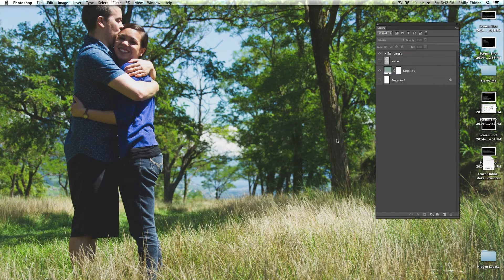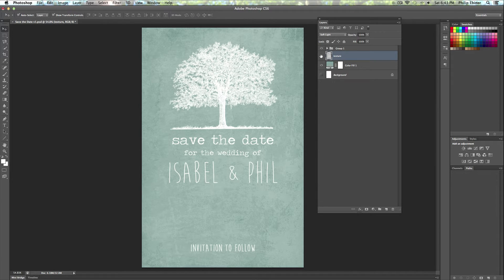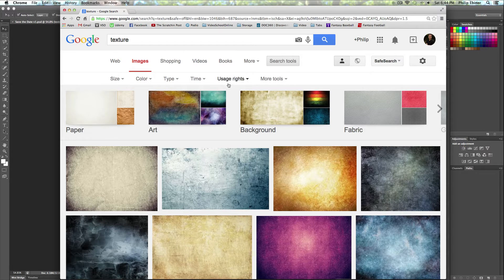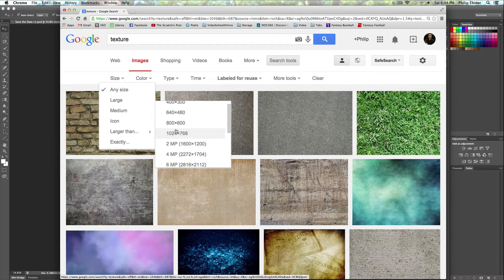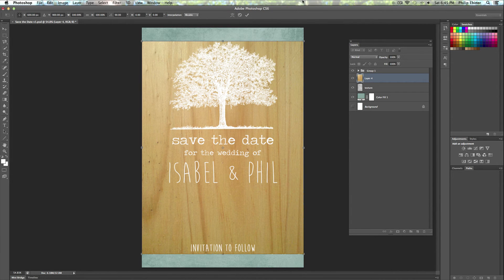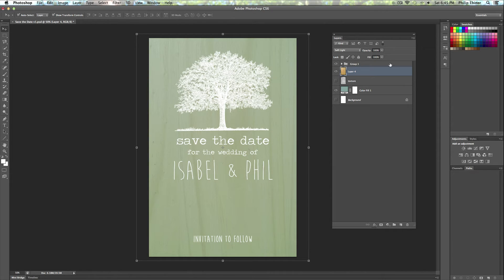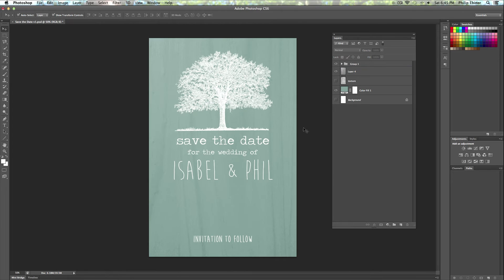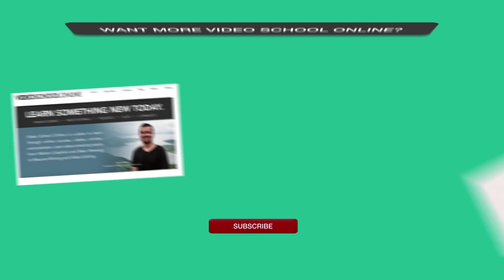How to add Textures in Photoshop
In this video tutorial, I'll show you how to easily add textures in Photoshop. I also show you how to find textures online that are free to use. We'll be using blend modes and opacity to make it look great!